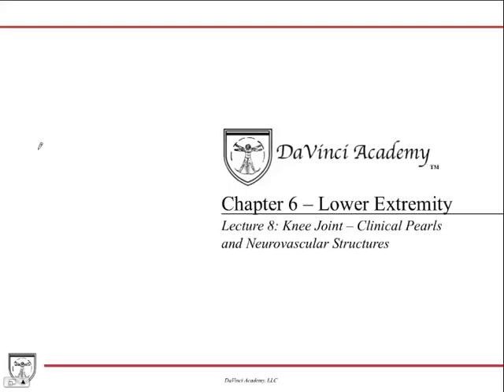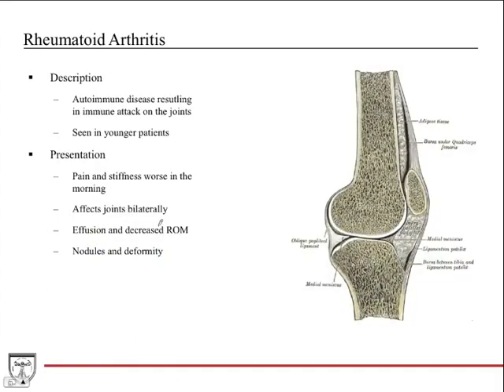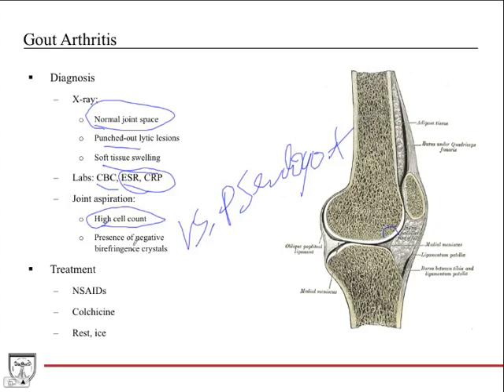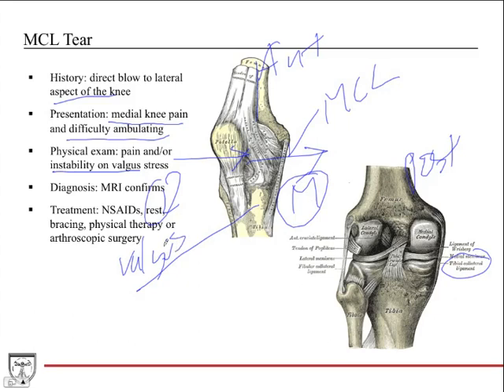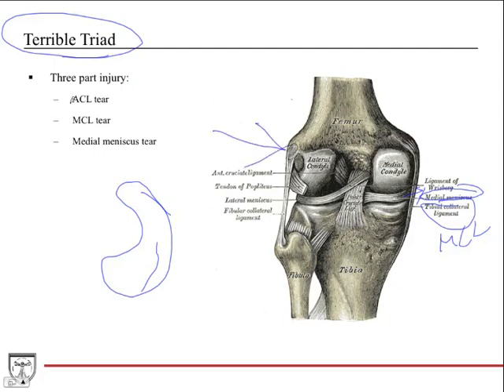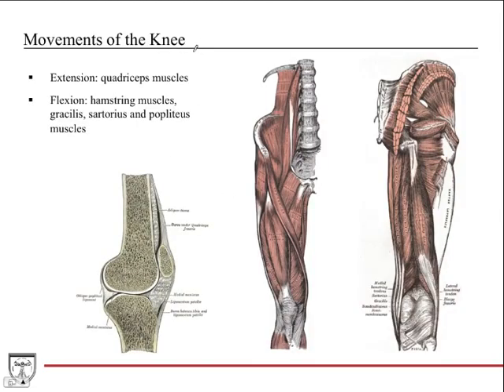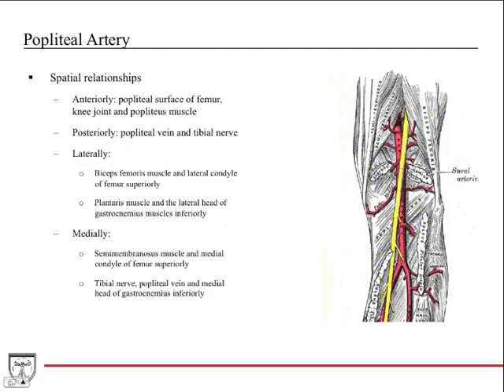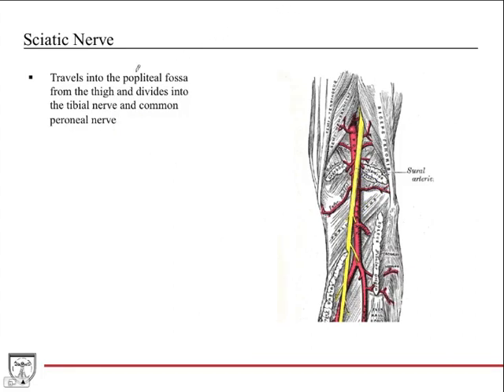Knee Joint Anatomy: Neurovascular Structures and Clinical Pearls [Lower Limb Anatomy 8 of 13]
Covers the anatomy of the arteries, veins, and nerves of the knee joint. Video also covers high yield relevant clinical pearls, including arthritis, ACL tear, PCL tear, MCL tear, LCL tear, meniscus tear, patella dislocation , patellofemoral syndrome, and septic knee. This video is a part of our Anatomy Video Course

* 450+ color anatomical drawings, images and radiographs
* 100's of clinical pearls and applications that are highly tested on the USMLE